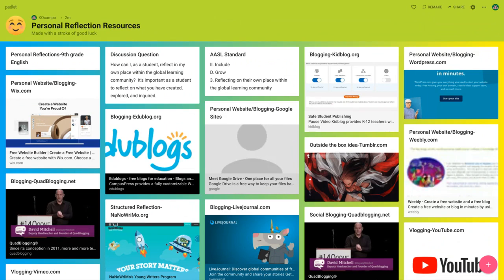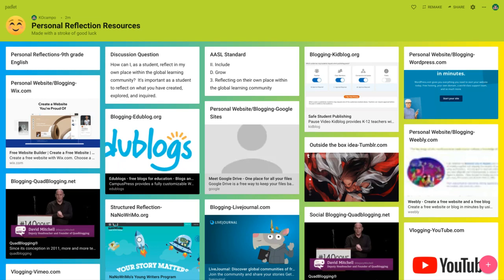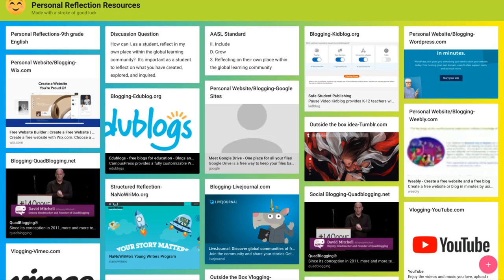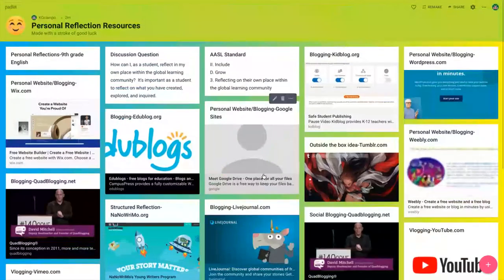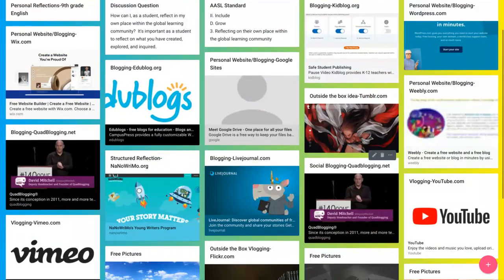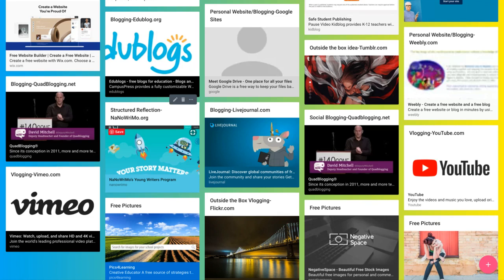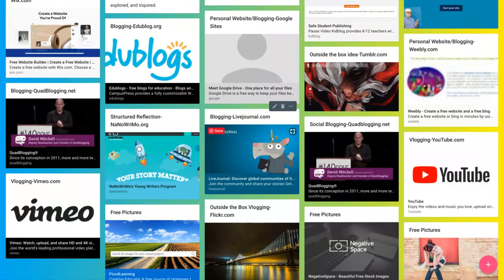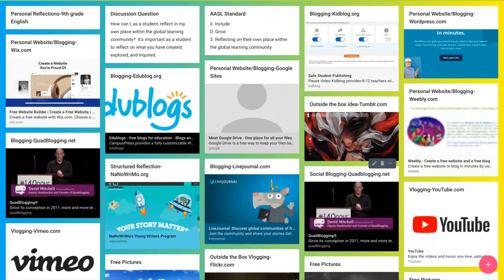Padlet-Personal Reflections Online Resources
Online resources for students to reflect on their creations through blogging, website building, vlogging, etc.